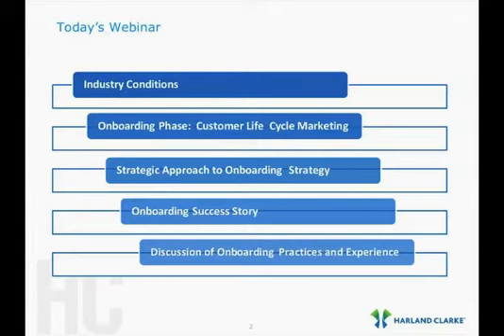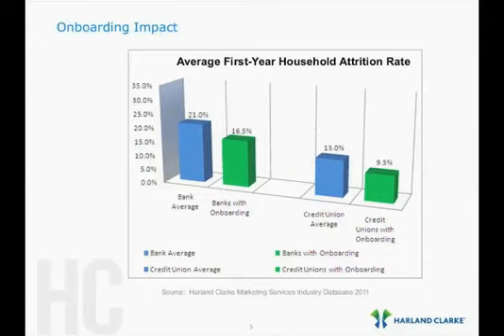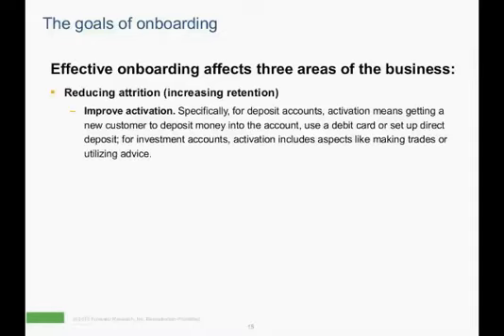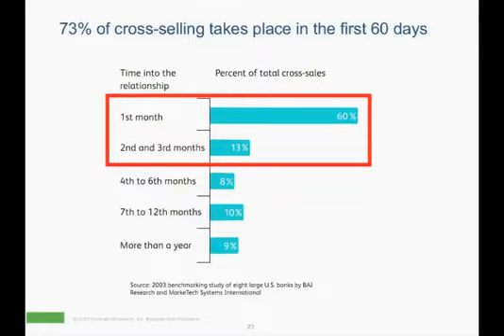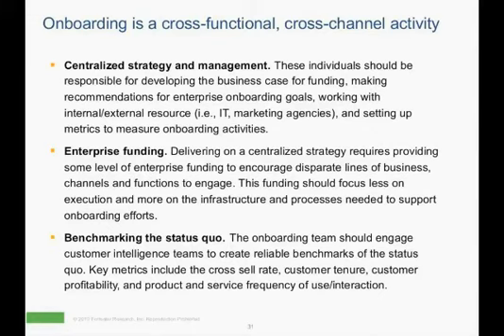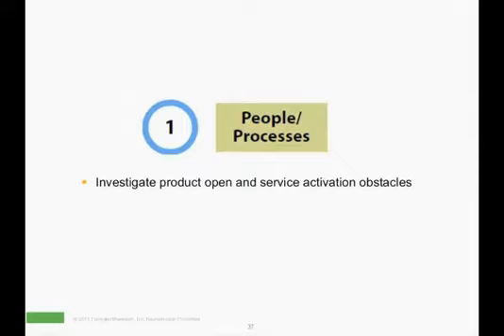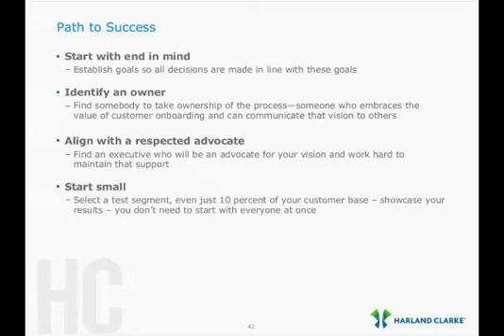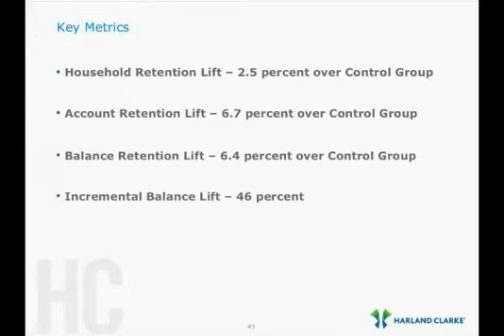Get the Most From Your Onboarding Program, January 2012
We hope you were able to join our webinar with Forrester Research, "How to Get the Most From Your Onboarding Program," and found it to be informative.